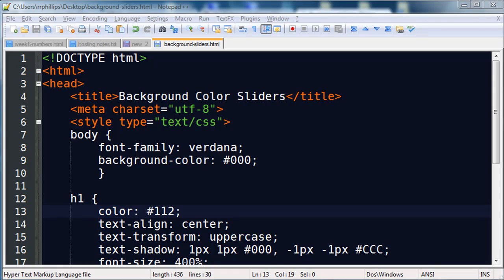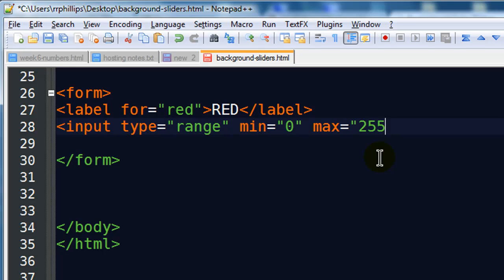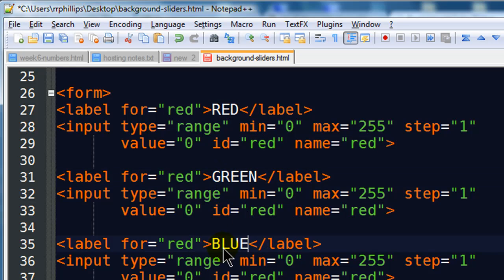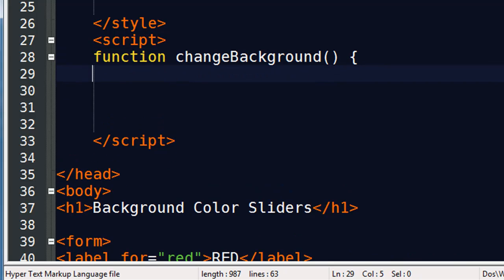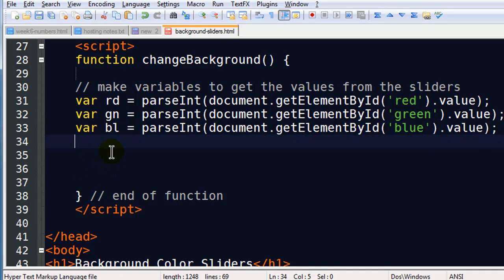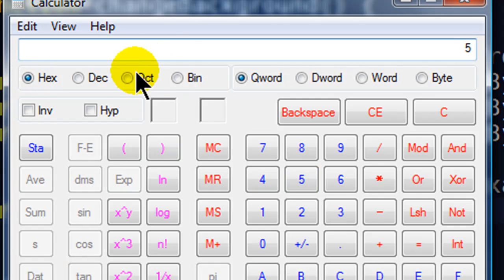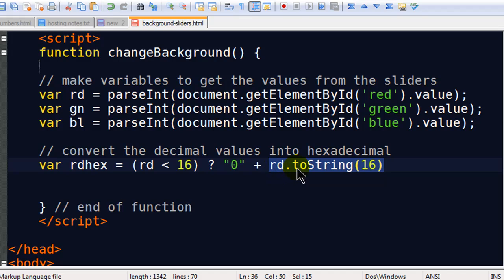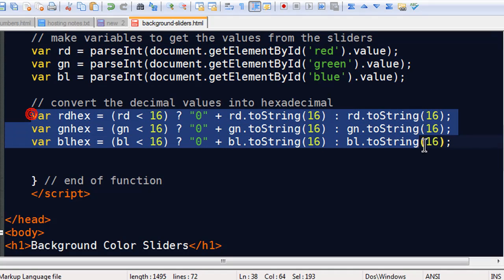Change Background Colors with JavaScript and Input Range Sliders (Part 1)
Use JavaScript and the HTML5 input type range element to make sliders that change the background color of a page dynamically.